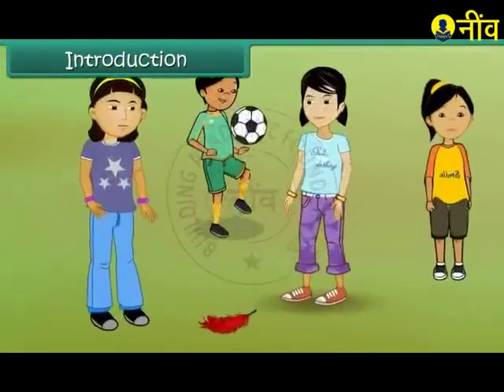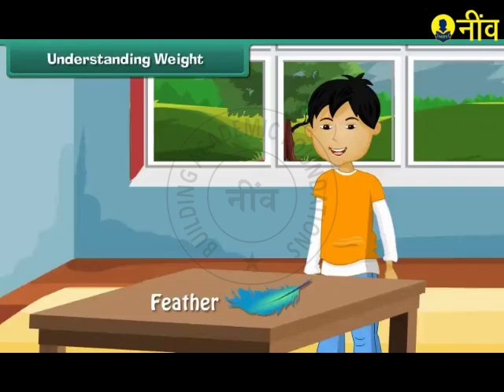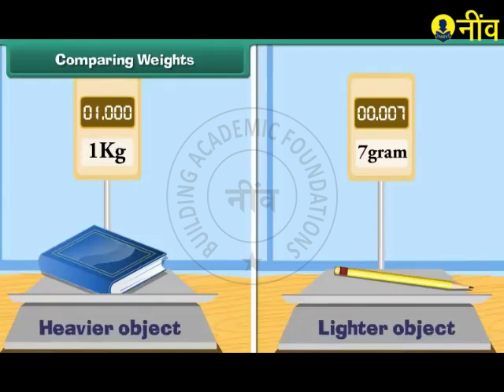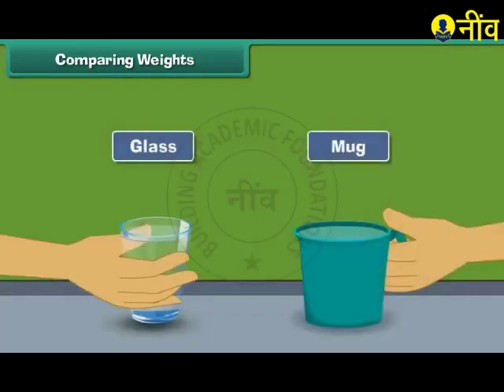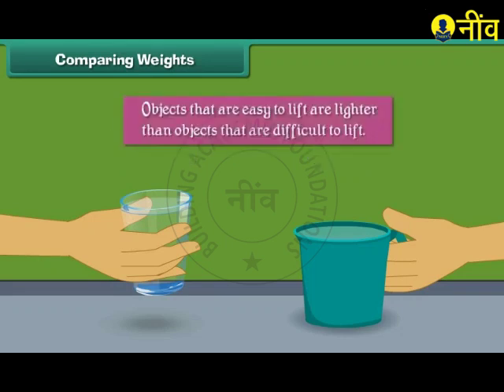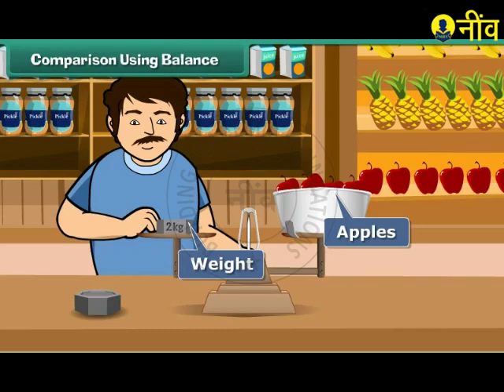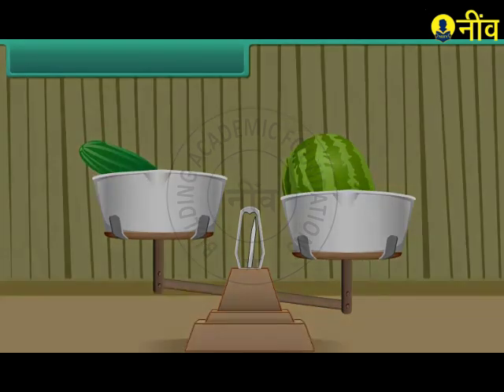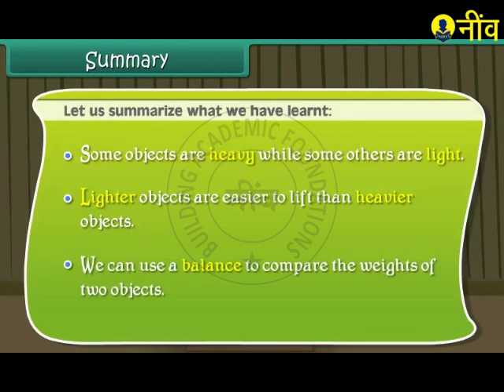Weight | Heavy and Light | Grade 2 | Math | Second Grade | Educational Video | Chapters for learning